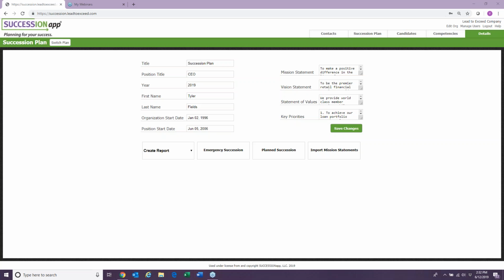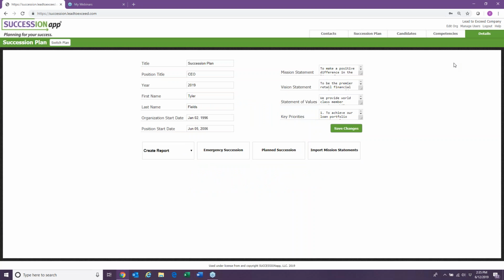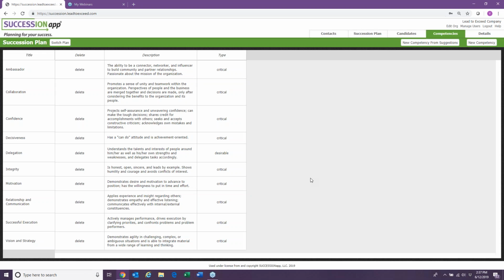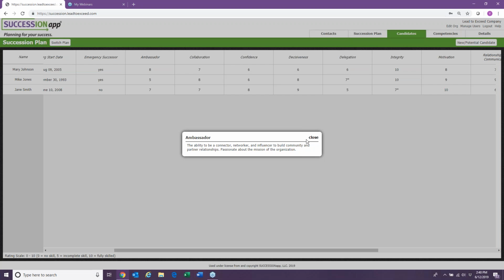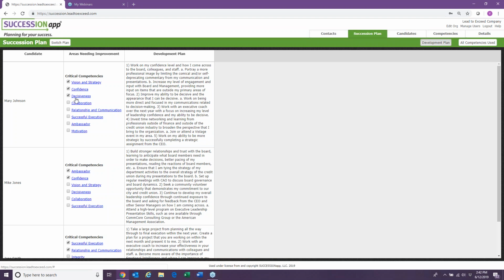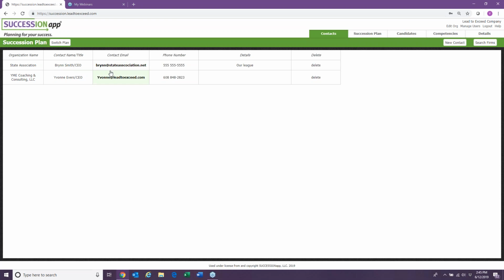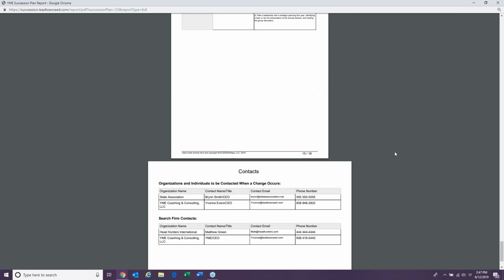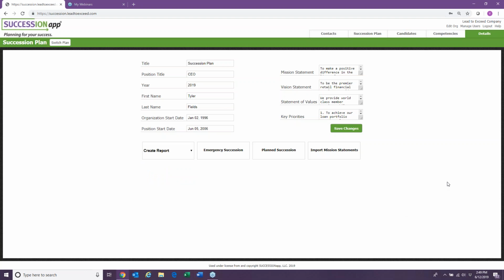Management SUCCESSIONapp Demo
Demo of SUCCESSIONapp, a web-based tool to make succession planning easier and management transitions smoother.